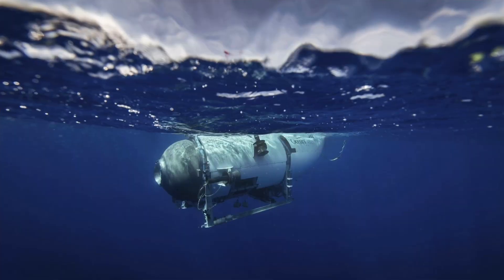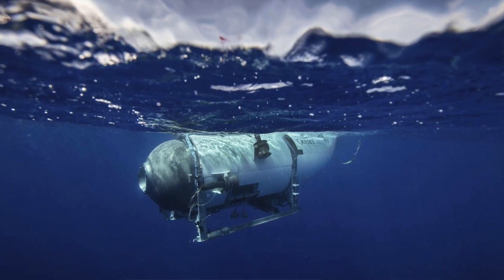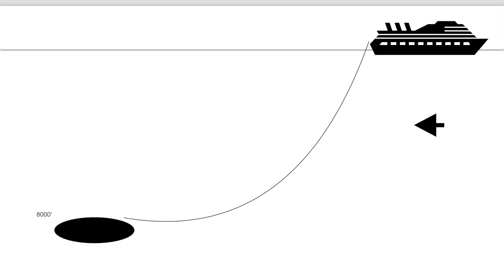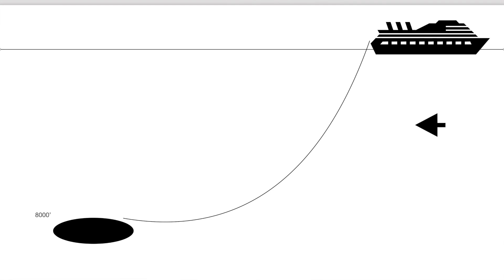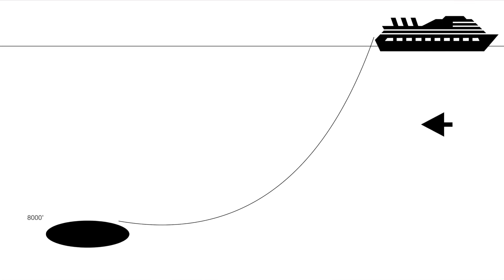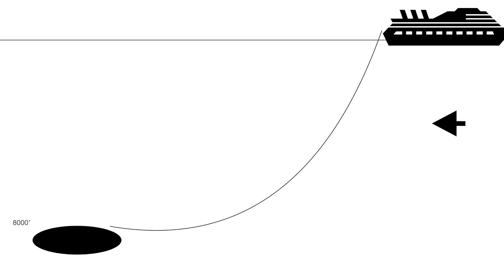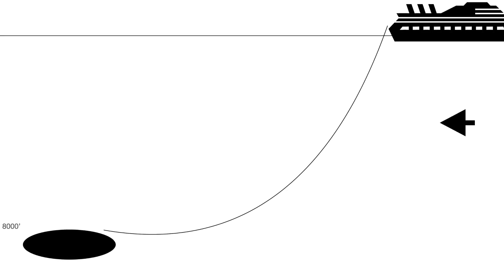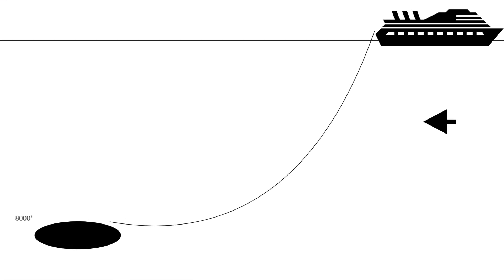Titan Submersible Recovery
Logistics discussion surrounding the mission to recover the Titian Submersible